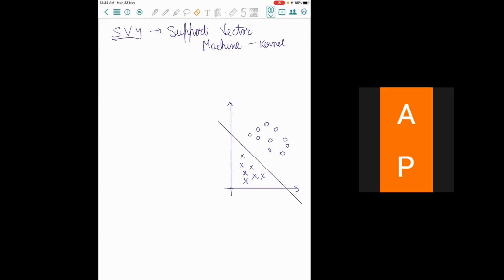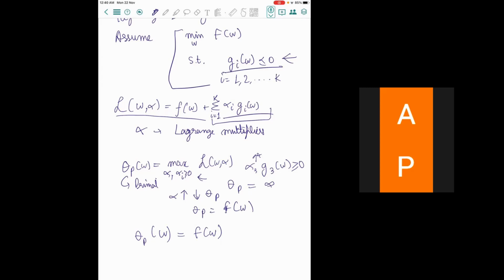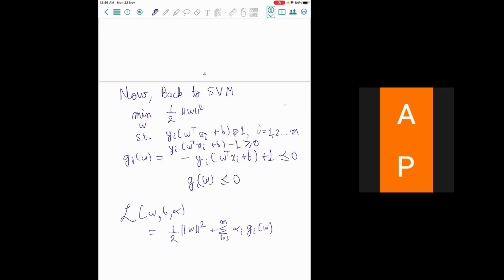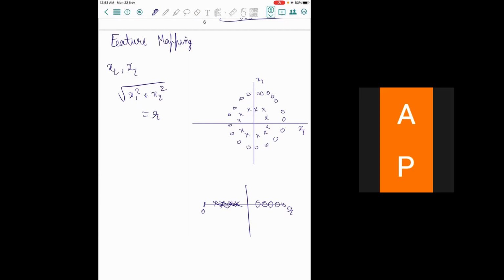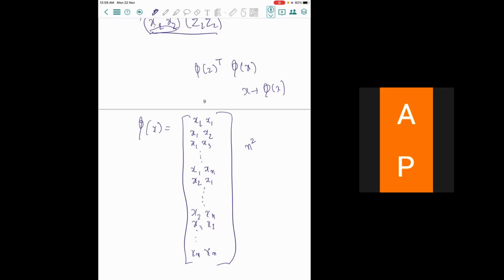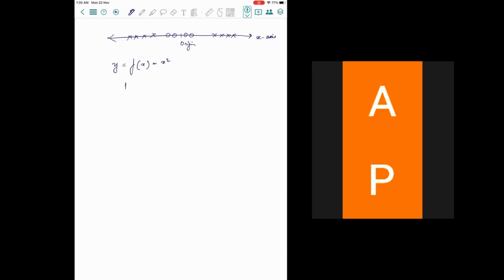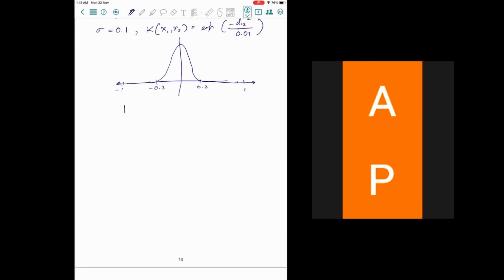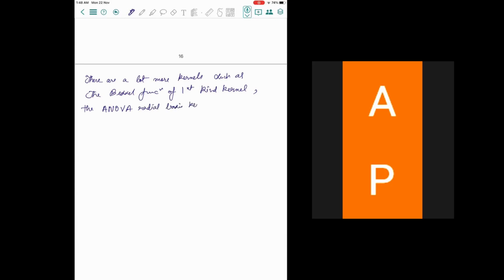CS460 10 Support Vector Machine - Kernels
Adarsha Mohit Sahu and Praneet Nandan